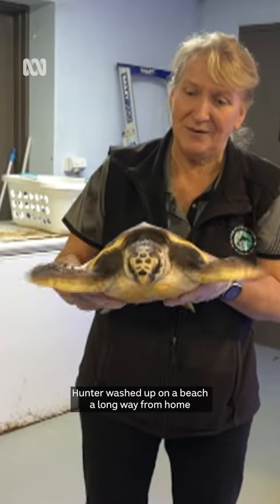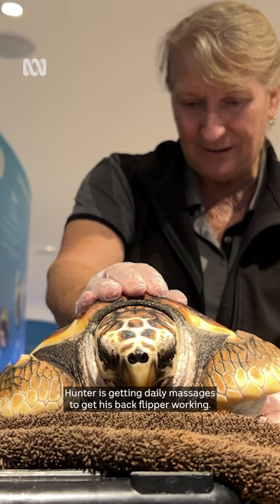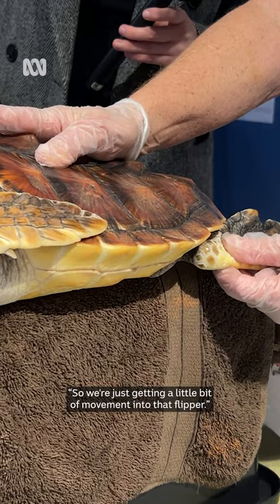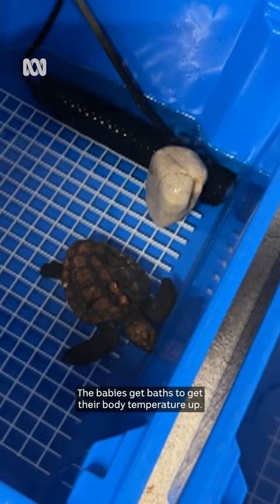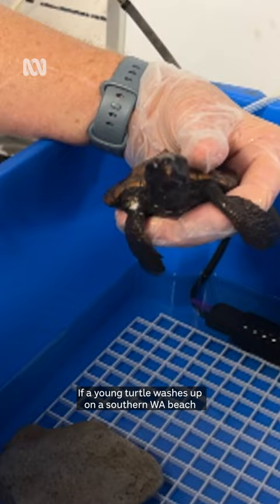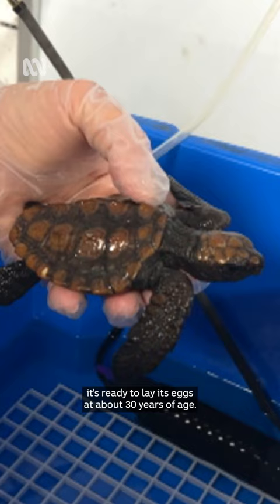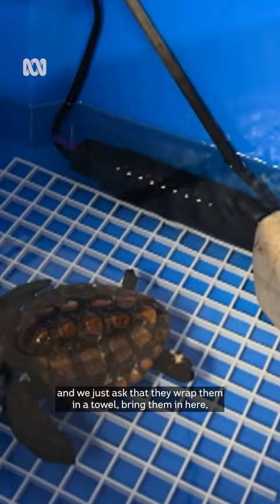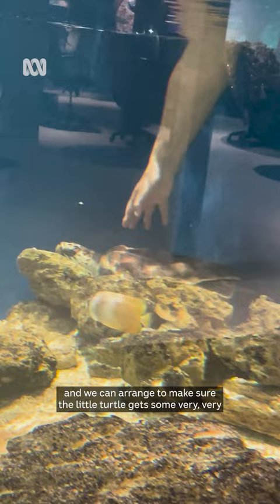If you find a turtle washed up on the beach, it might need rehab 🐢🩹 | ABC Australia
If you find a marine turtle washed up on the beach, chances are there's something wrong with it and you shouldn't put it back in the water.

📹 via ABC South West WA.

ALT TEXT: Rescue workers work with a marine turtle to help rehabilitate it at a facility in Bunbury, WA.